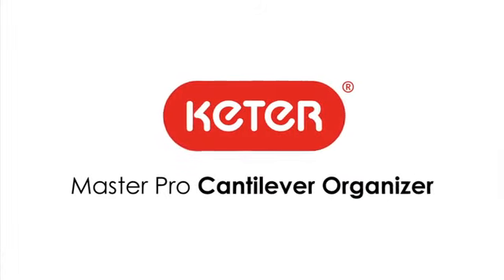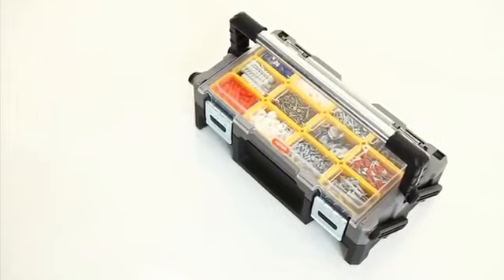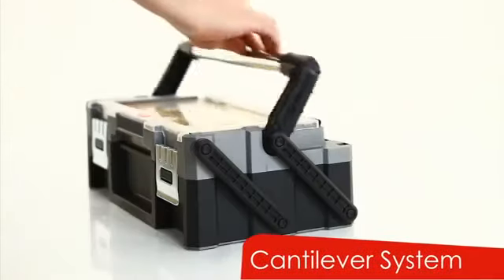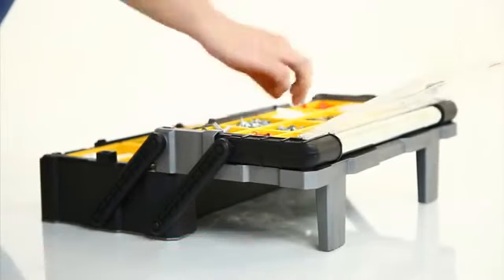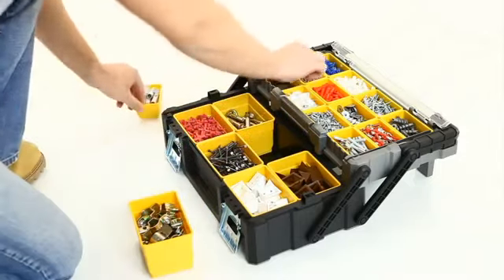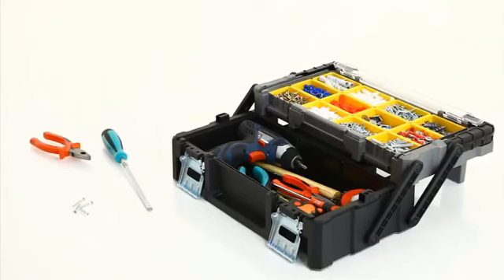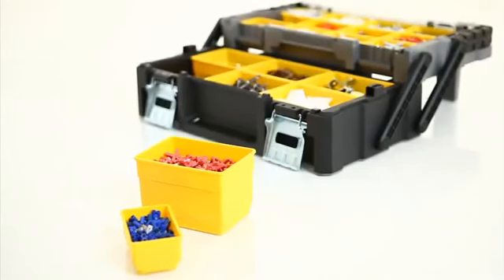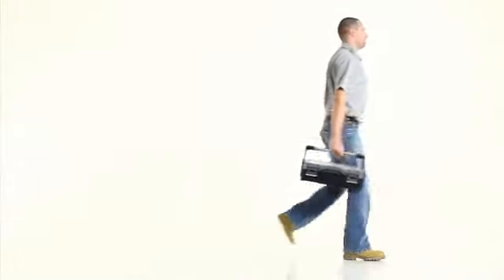Ящик для инструментов KETER Canti Combo 17187311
Ящик Canti Combo-22" 17187311 для инструмента («KETER»). Предназначен для переноски и хранения ручного слесарно-монтажного и электромонтажного инструмента, крепёжных изделий. Материал ящика: ударопрочный пластик.